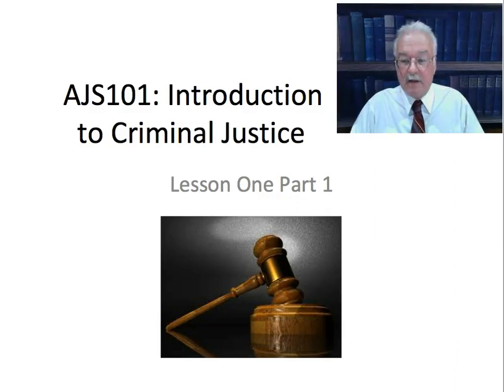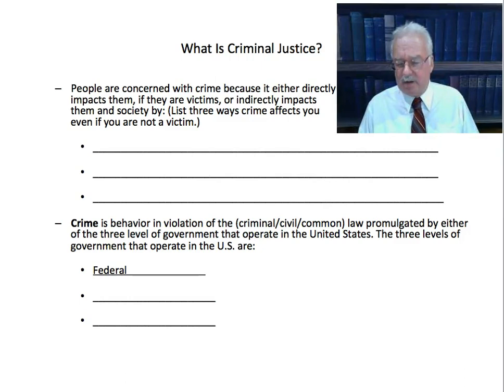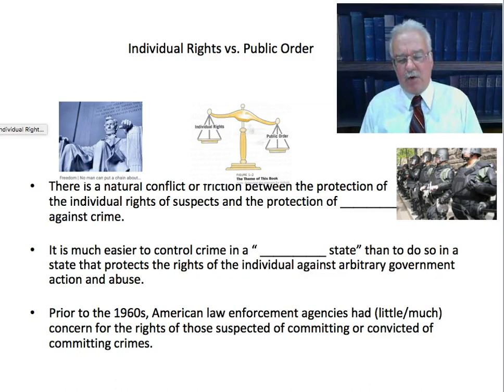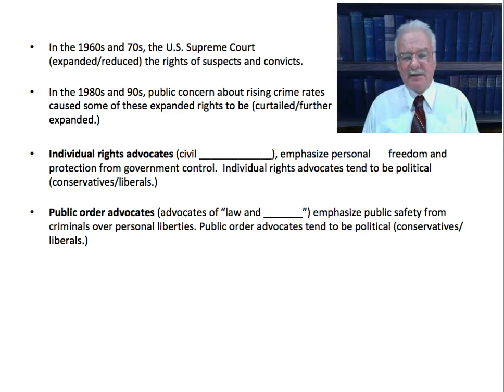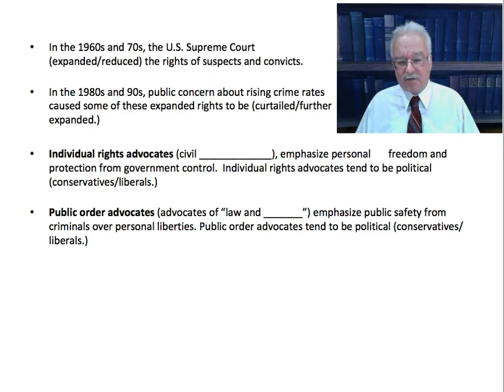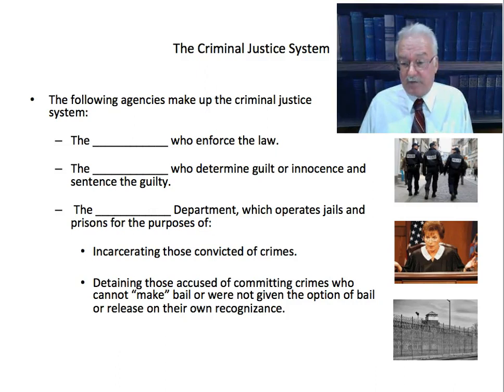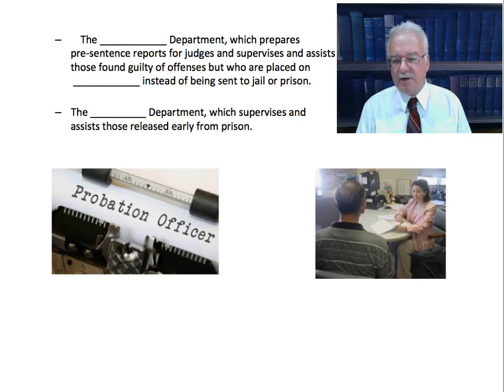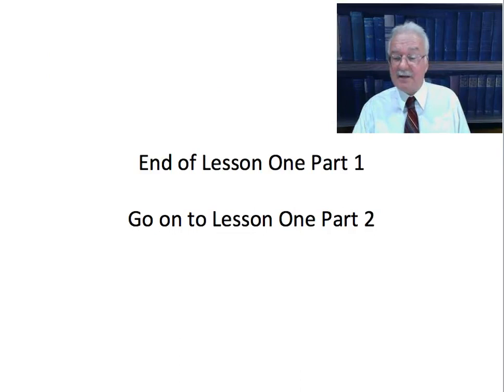AJS101 Lecture Lesson One Part One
The first of three parts of the lesson one lecture for the online course AJS101: Introduction to Criminal Justice. Instructor: Dr. John Kavanagh of Scottsdale Community College.